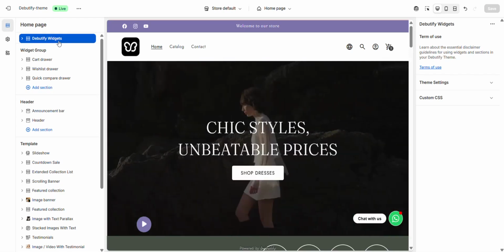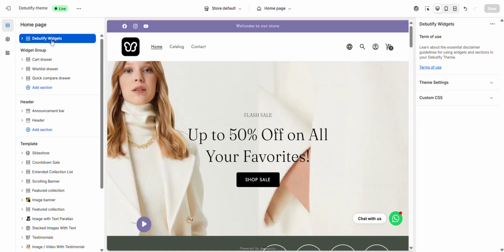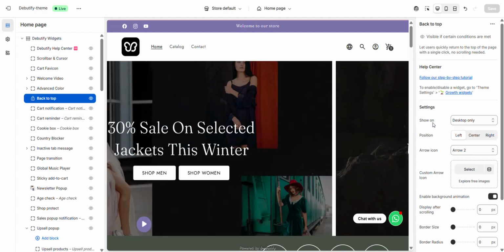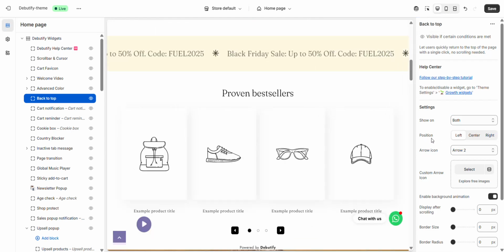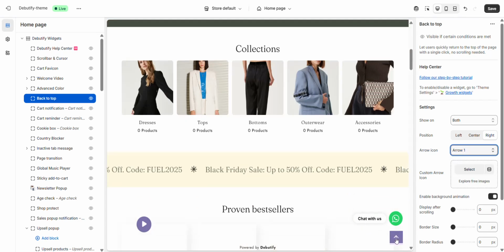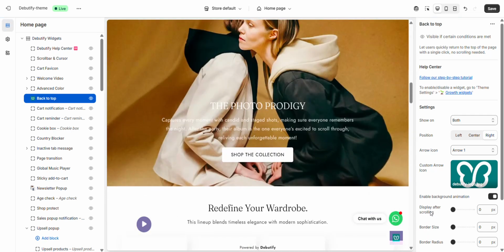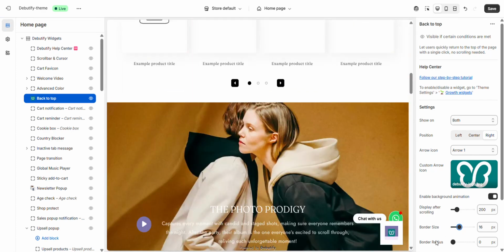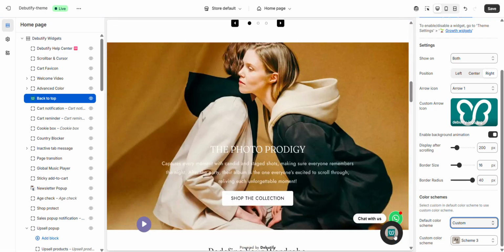Improve User Experience and Boost Engagement with Debutify’s Back to Top Widget!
Enhance your Shopify store’s user experience with the Back to Top Widget in the Debutify theme 8.8.

🎥 In this video, I walk you through how to customize the Back to Top widget, giving your store a sleek, professional look while improving navigation. Whether you prefer a minimalist arrow or a floating button, you’ll see how to implement different styles with zero coding required.

This widget makes it easy to encourage users to return to the top of your page quickly, improving their shopping experience and reducing bounce rates.

⭐ What’s Inside This Video:

✔ How to access and enable the Back to Top widget in Debutify
✔ Full demo of different customization styles (minimalist, floating, sticky)
✔ How to match the widget to your store's branding
✔ Best practices for improving user navigation with this widget
✔ Step-by-step setup with no coding needed

🎯 This Video Helps to:

Beginners (no coding required)
Ecommerce store designers
Anyone looking to improve Shopify store navigation

Tools I recommend:
AI

🔧 AI Tools Featured:
• .Storedomains →